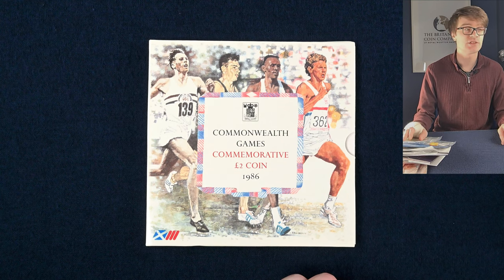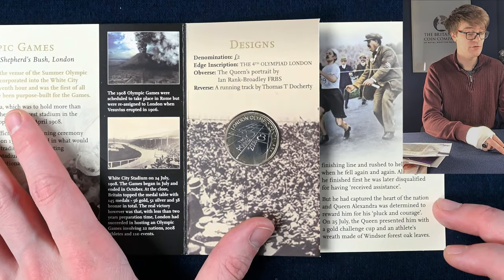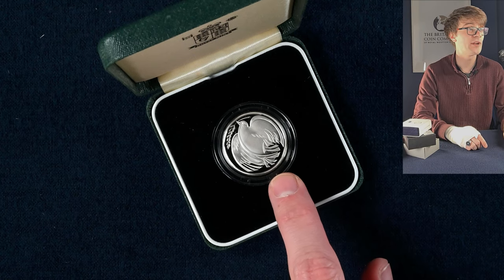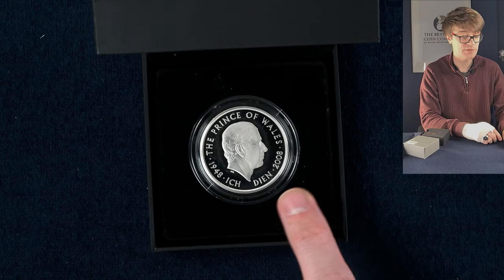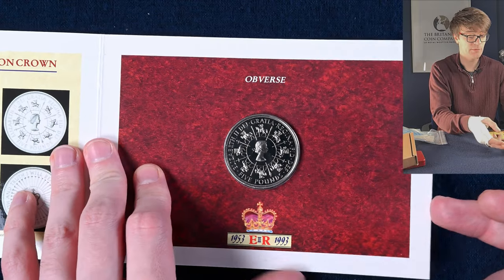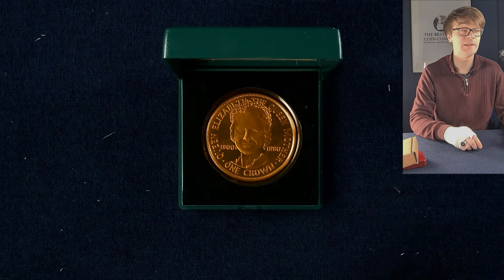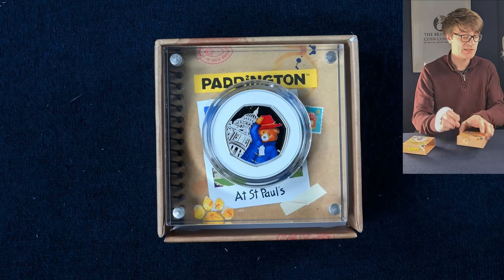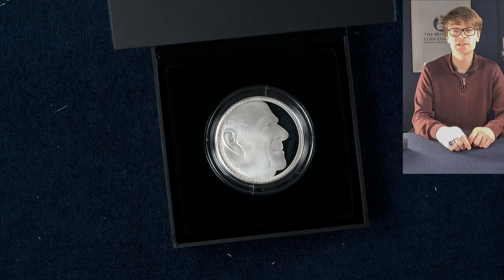Really RARE Coin Sets In This Collection We Bought!!!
Today we are looking through another coin collection which we have recently bought. With a ton of silver coins let's have a hunt through it!

○ ABOUT BRITANNIA